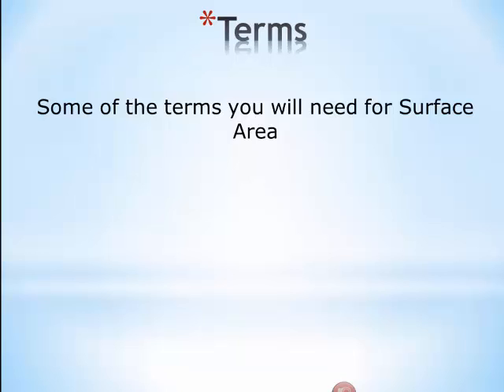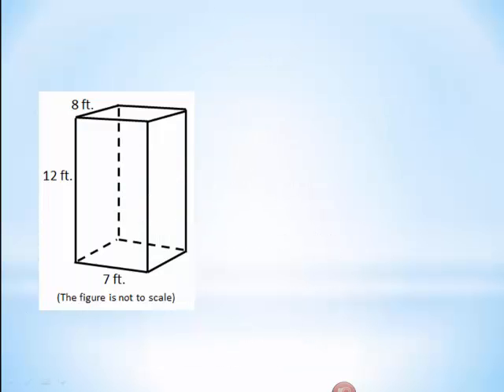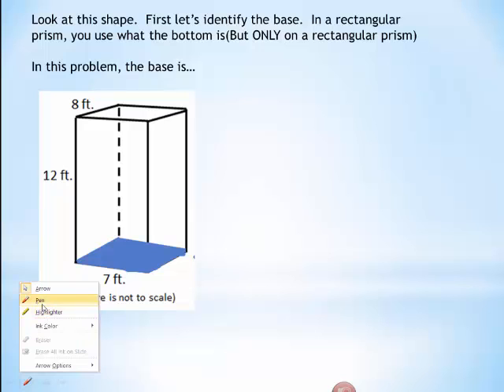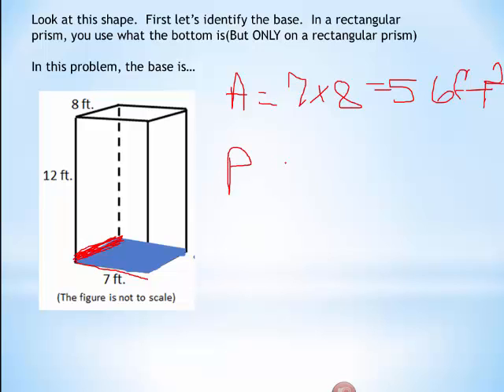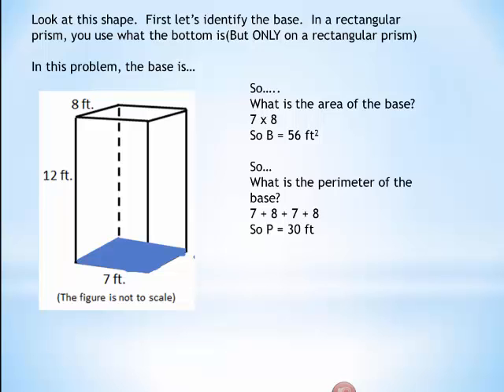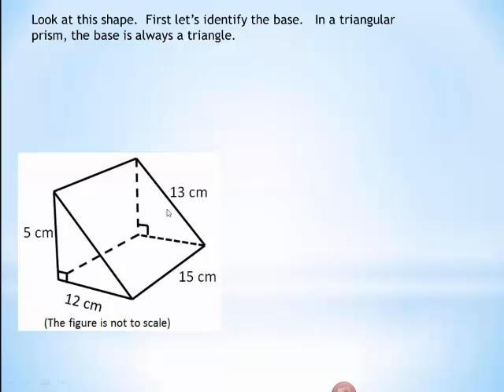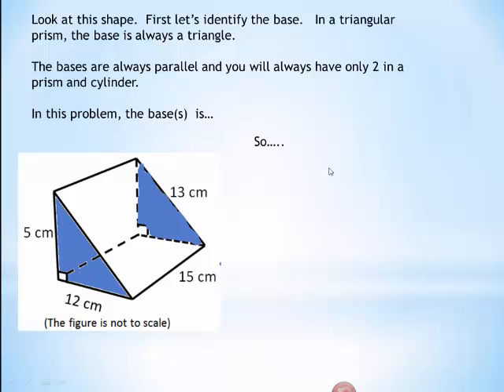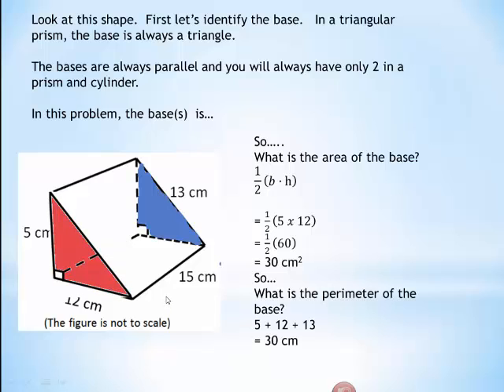P and B for surface area